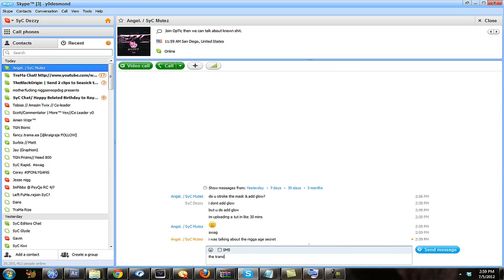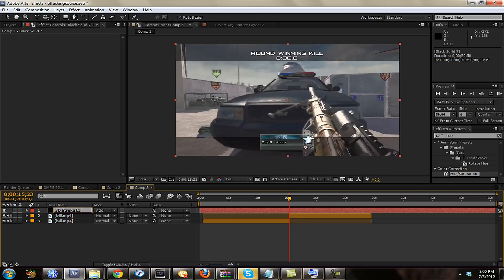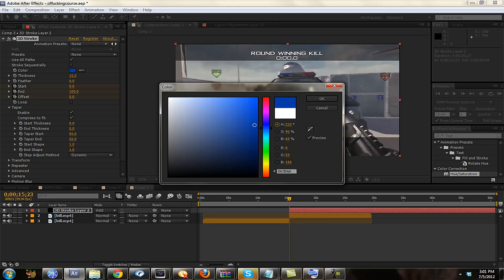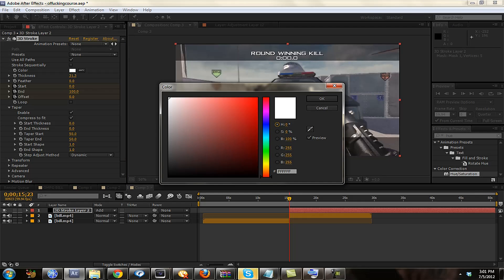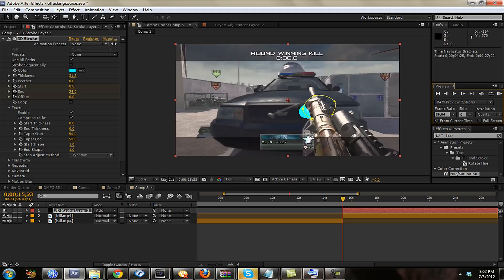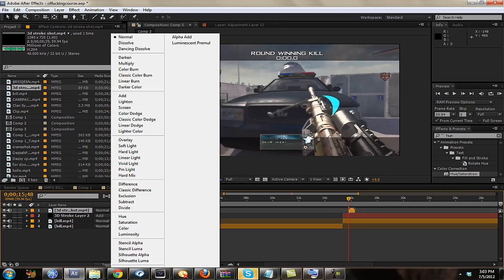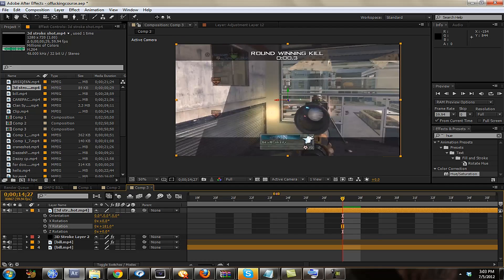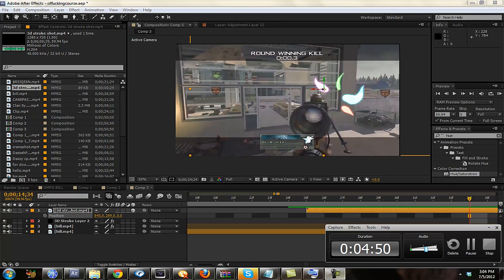After Effects Tutorial: 3D Stroke (30 Likes For CC Pack)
Hey Guys It's Dezzy. A Lot Of You Have Been Asking For A 3D Stroke Tutorial So I thought I Would Start Doing Tutorials For You Guys.I Put A Lot Of Time Into These So Hopefully You Guys Like Them. If i get 30 Likes ill Release Me Render Settings Tutorial and a CC Pack. If You want my overlay presets comment on the video and then send me a pm i will be checking